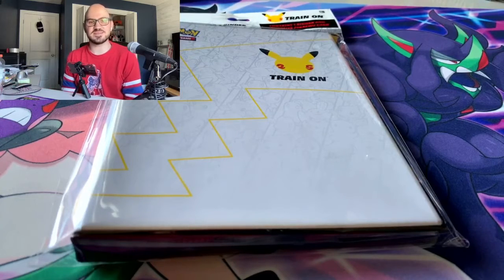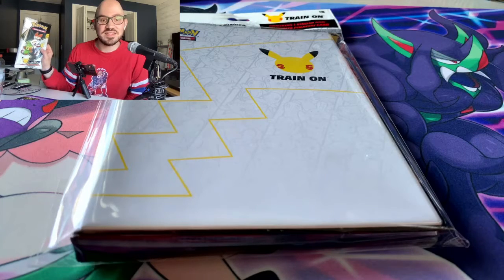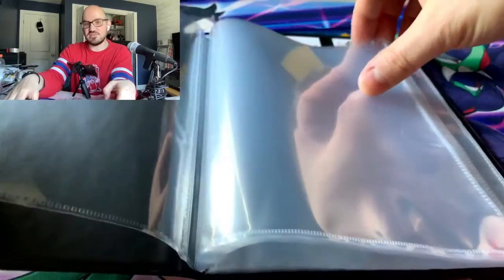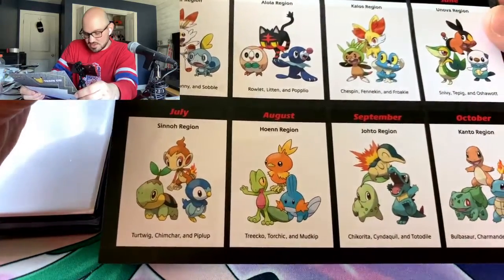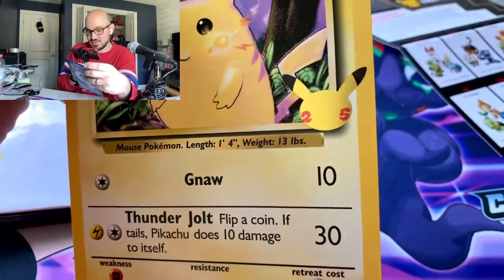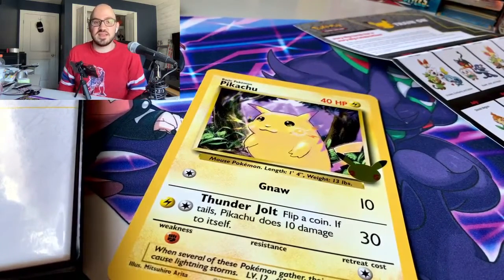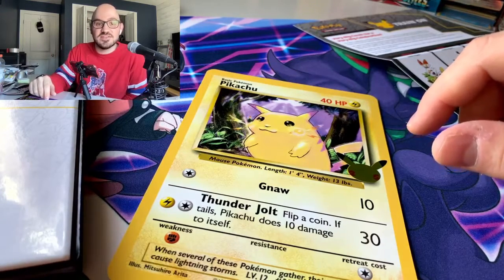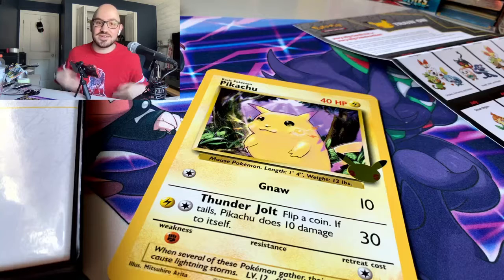Pokemon TCG - First Partner Collector's Binder Opening 2021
I open up my First Partner Collector’s Binder to see what it is all about.  We talk about the upcoming first partner packs and take a look at the Pikachu jumbo card.